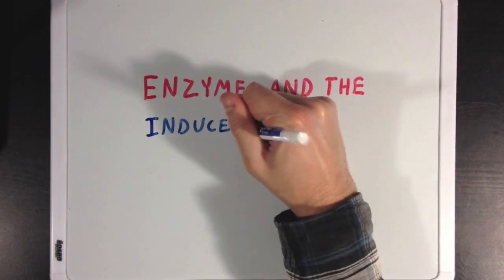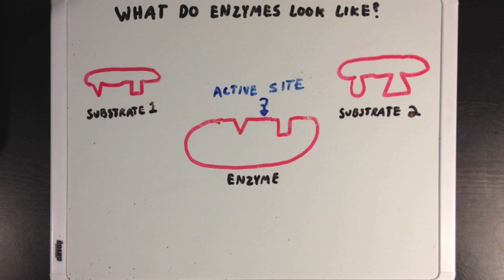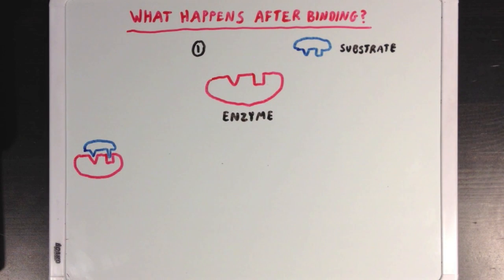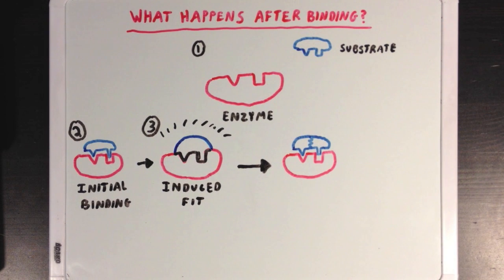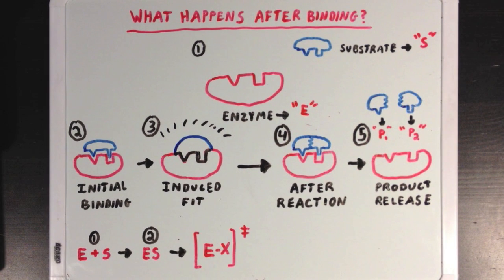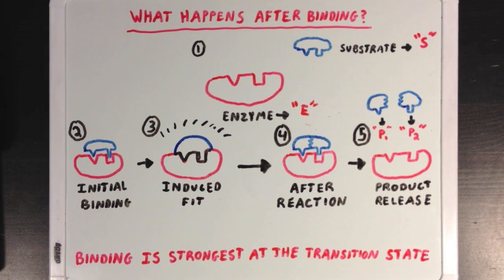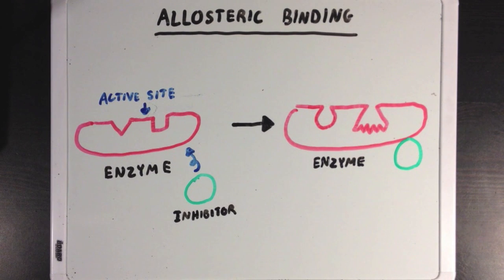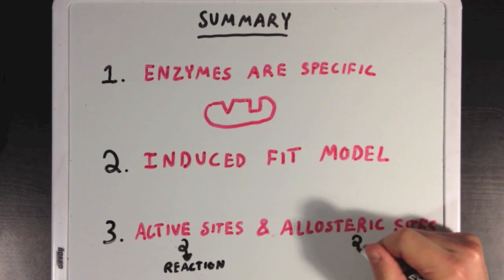The Induced Fit Model of Enzyme Catalysis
What is the induced fit model? How exactly do enzymes change over the course of a reaction?